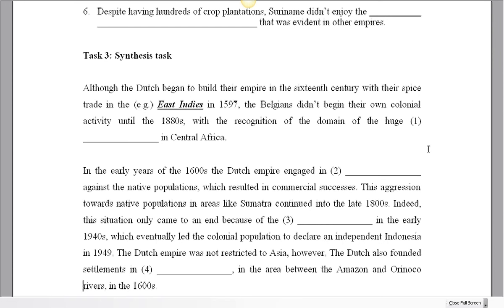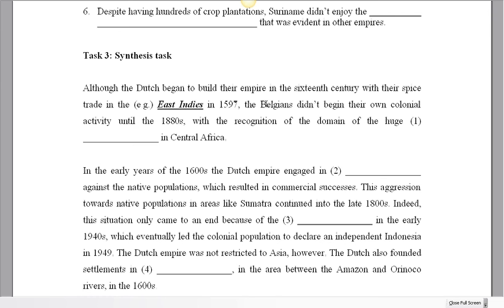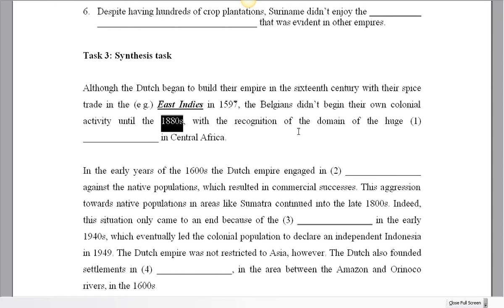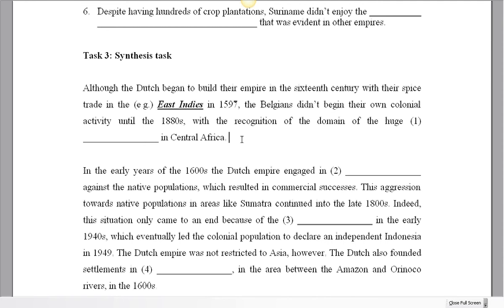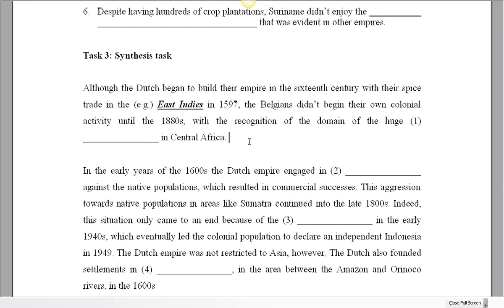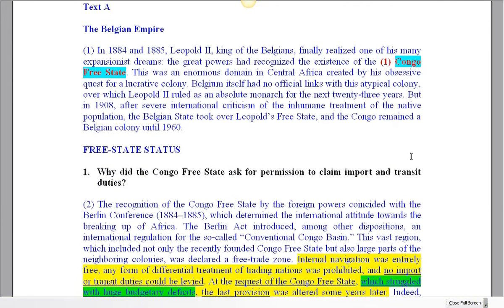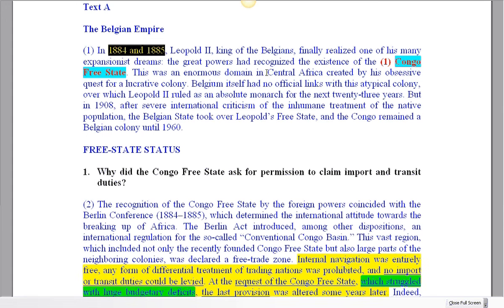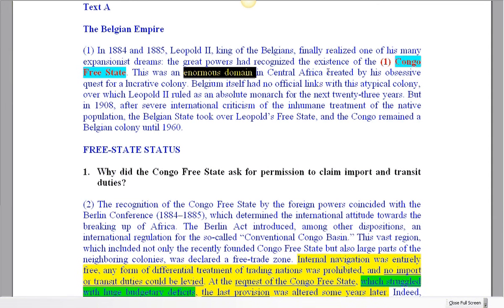Belgium and Holland - ELAE practice (Synthesis Task)